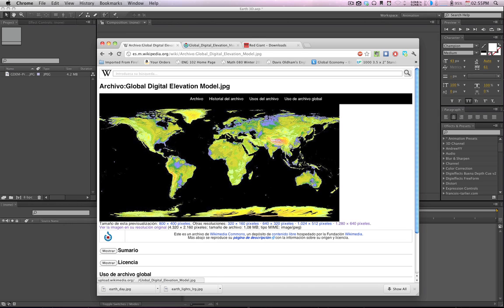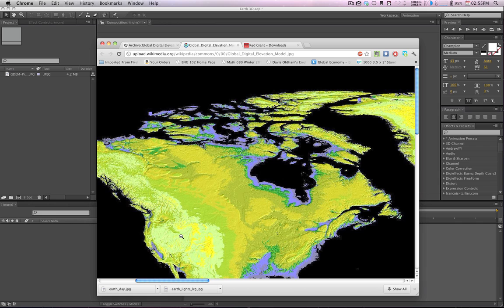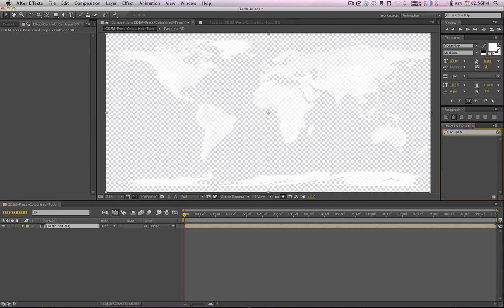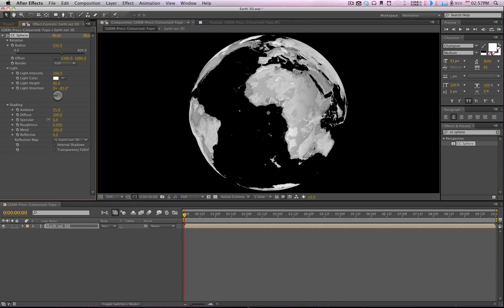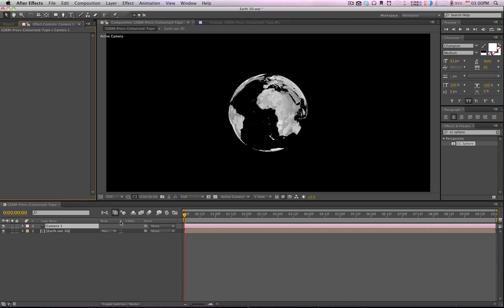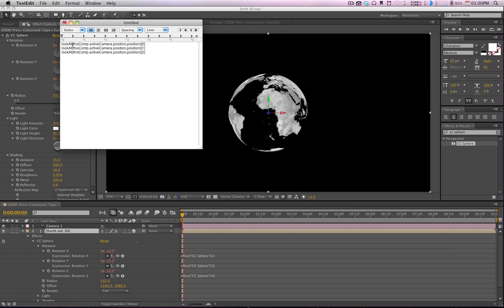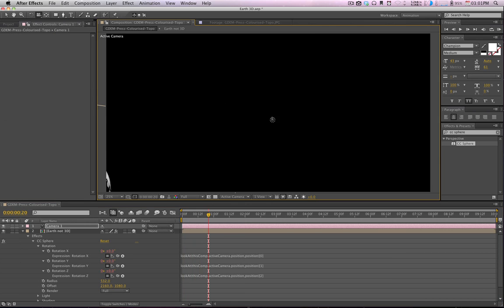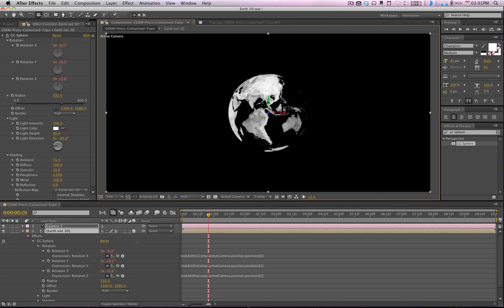Creating a 3D Earth HUD in After Effects - Tutorial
Today I will be showing you how to create a 3D earth for things like a Head Up Display (HUD) like the kind you see in Iron Man.

Expressions:
lookAt(thisComp.activeCamera.position,position)[0]
lookAt(thisComp.activeCamera.position,position)[1]
lookAt(thisComp.activeCamera.position,position)[2]